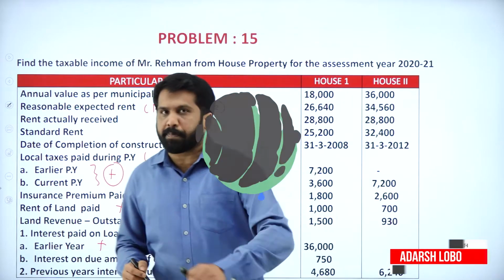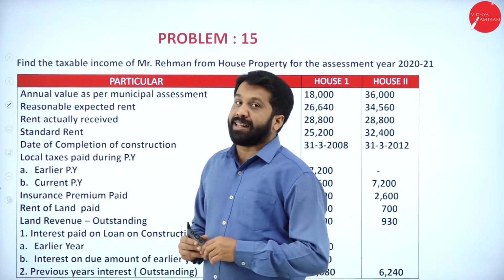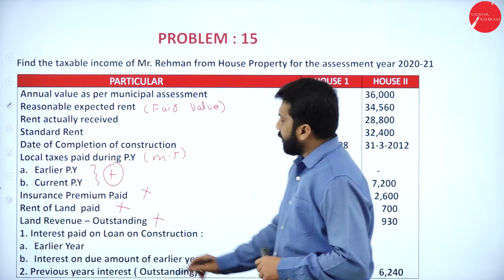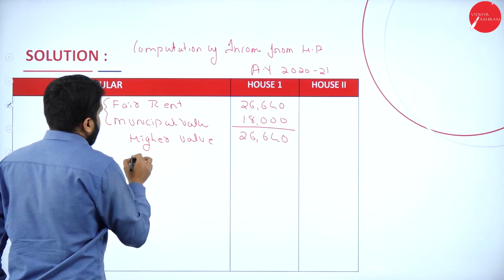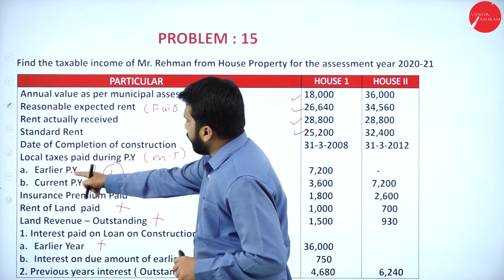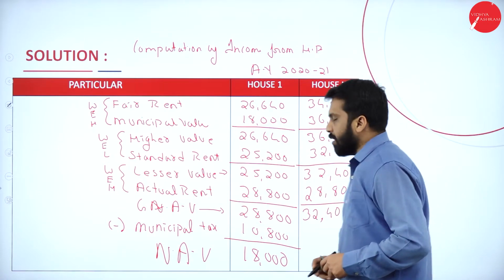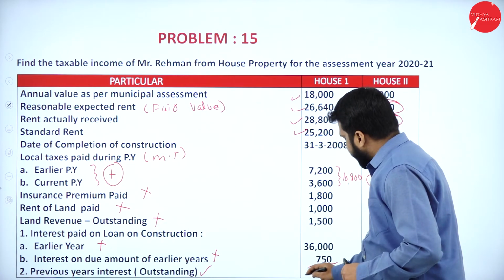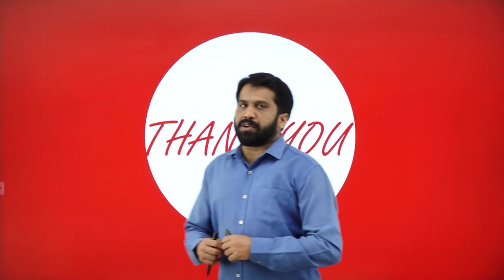DAY 25 | TAX MANAGEMENT | V SEM | B.B.A | INCOME FROM HOUSE PROPERTY | L10